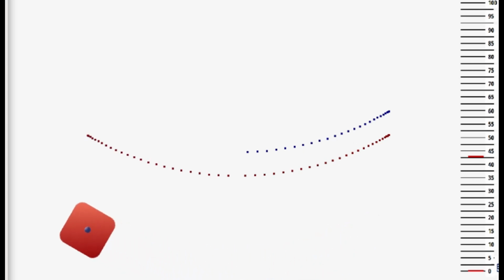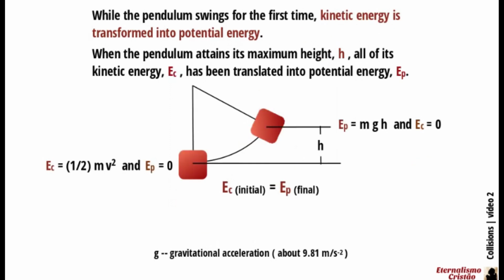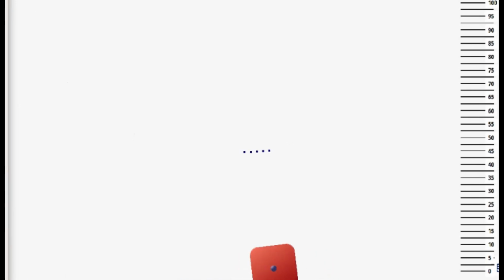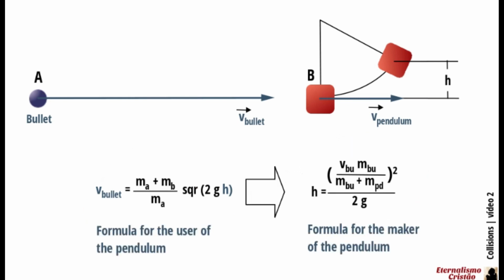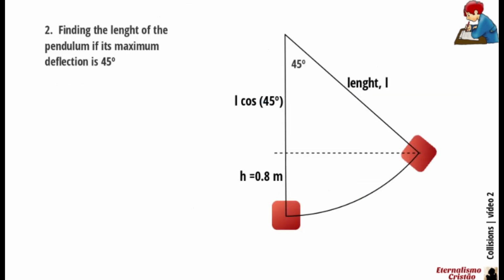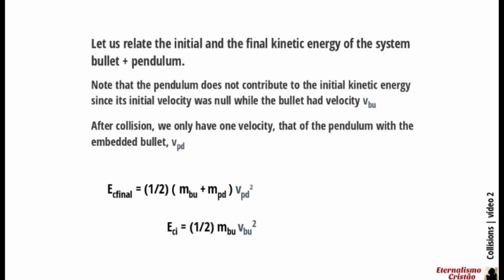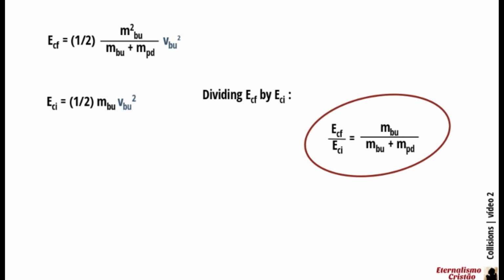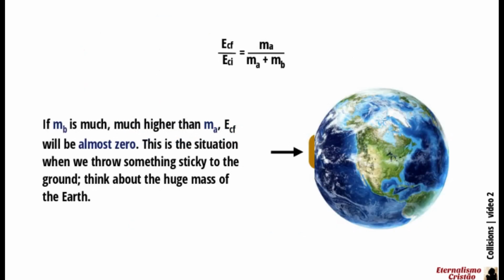2 - Collisions - Ballistic pendulum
vbu  =  ( (mbu + mpd) / mbu ) sqr (2 g h)
h  =  (vbu  mbu / (mbu+mpd ) )2  / 2  g
( Ecf  /  Eci )  =  mbu / ( mbu + mpd)

mbu, mpd - masses of bullet and of pendulum
vbu - velocity of the bullet
g - gravitation acceleration
h - height attained by the pendulum
Ecf, Eci - kinetic energy of the system after and before collision

Collisions
A series of 9 videos